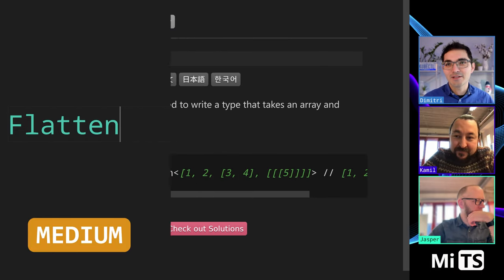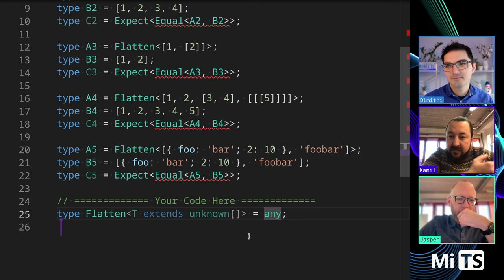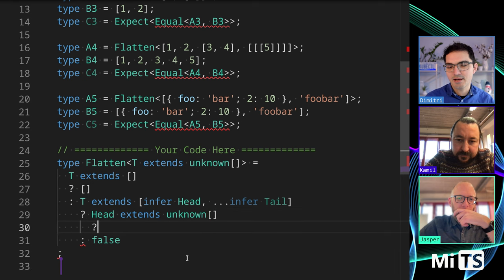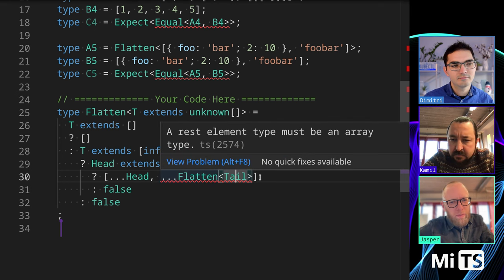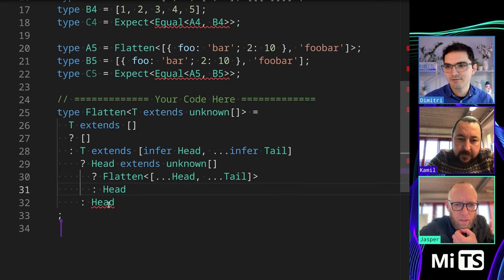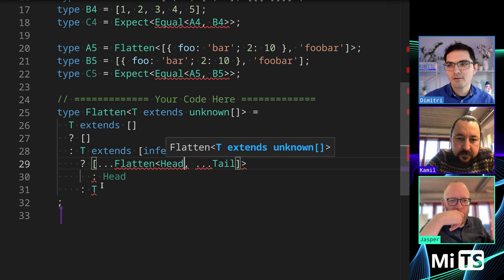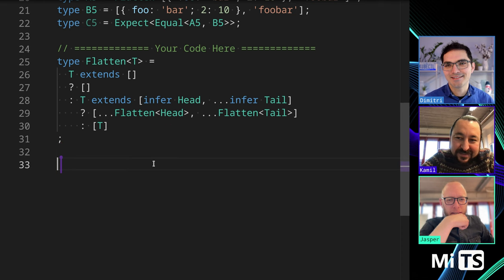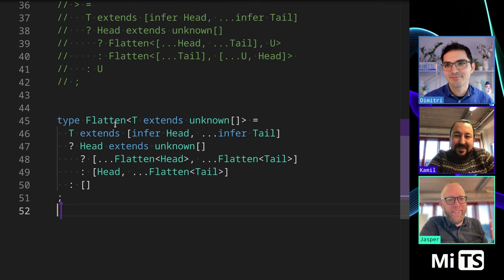Flatten with the Phero team - TypeScript Type Challenges #459 [MEDIUM]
`Flatten` is a reimplementation of Array.flatten from JavaScript's standard library.  Something something a monad is like a burrito.

00:00 description of the challenge
00:27 attempt at a solution
05:51 all tests pass
06:30 alternatives